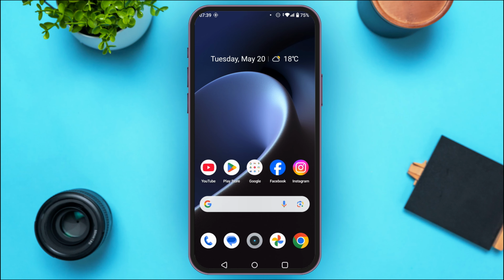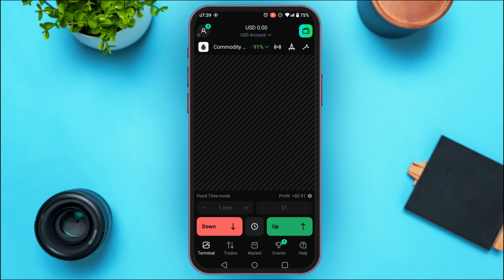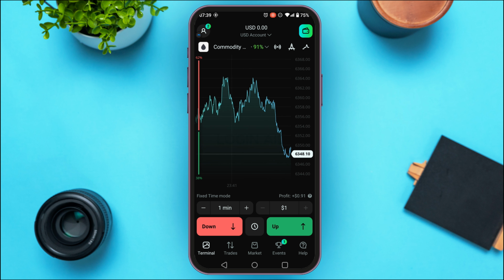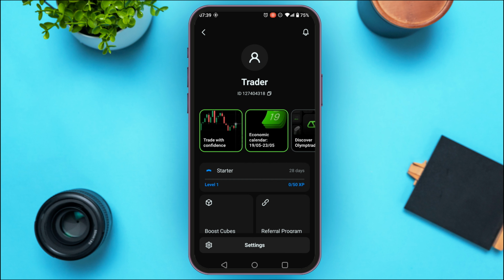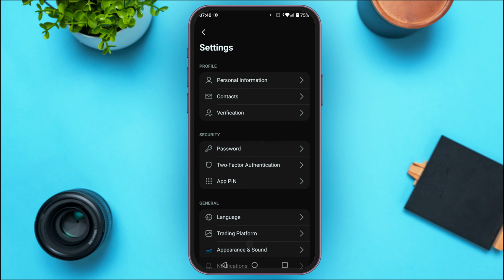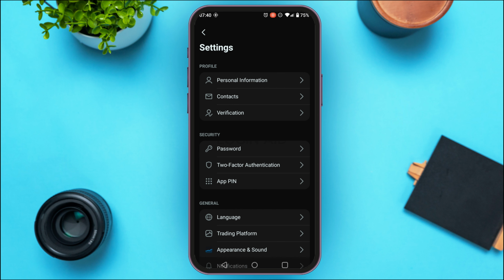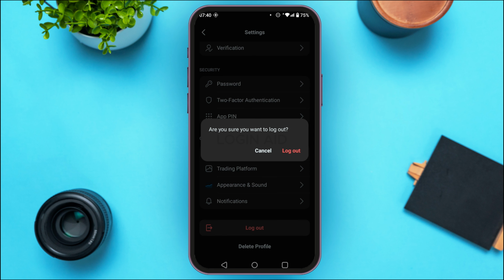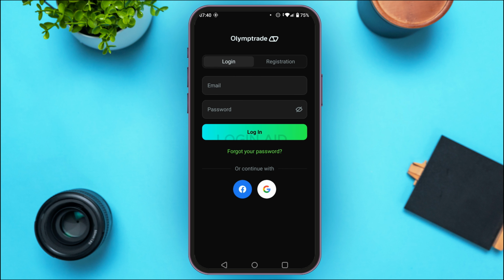How To Log Out From OlympTrade App 2025 | Sign Out To Secure Your Trading Session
Logging out of your OlympTrade account is essential to ensure your trading session remains secure, especially if you're using a shared or public device. In this video, we'll walk you through the simple steps to log out of the OlympTrade mobile app, whether you're using Android or iOS. By following this guide, you can confidently end your trading session and protect your account from unauthorized access.